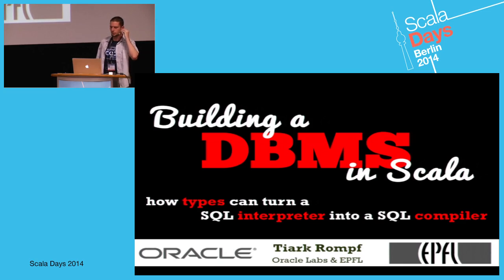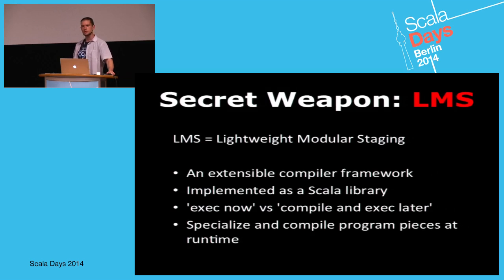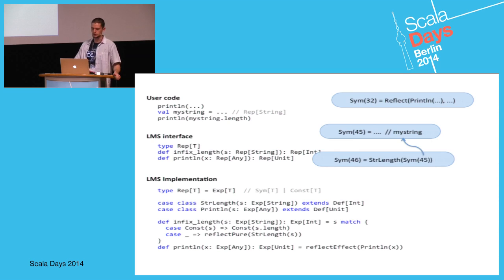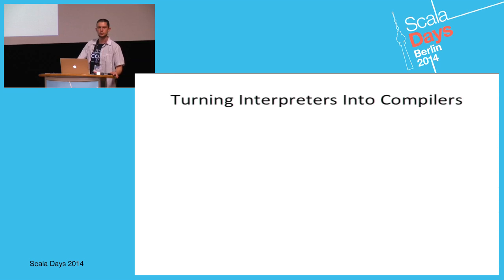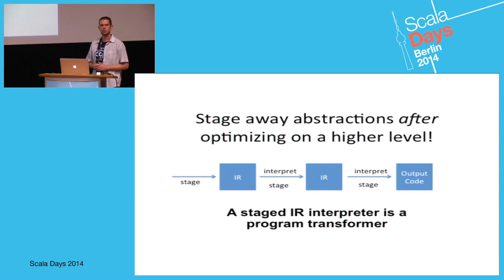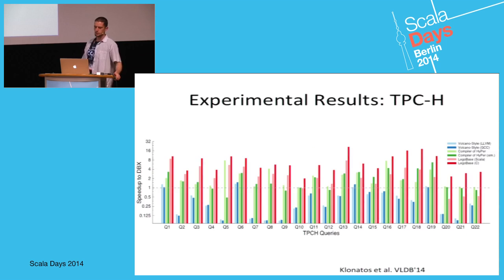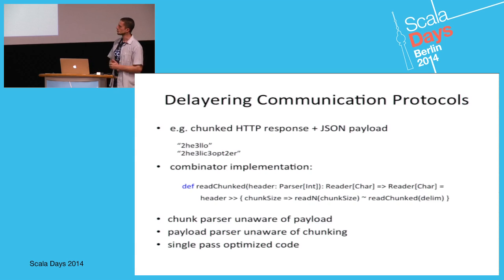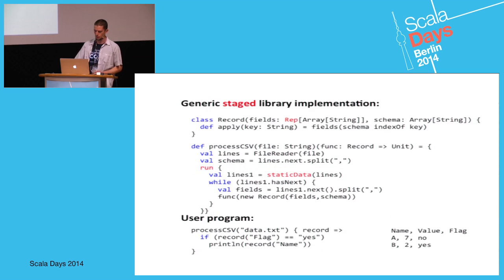Building a DBMS in Scala or how types can turn a SQL interpreter into a SQL compiler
Commercial and open source database systems consist of millions of lines of highly optimized C code. Yet, their performance on individual queries falls 10x or 100x short of what a hand-written, specialized, implementation of the same query can achieve.
In a recent joint project at Oracle Labs and the DATA Lab at EPFL, we have set out to implement a database query engine in Scala. With just about 3000 lines of Scala code, our prototype supports the full TPCH benchmark suite and runs queries several times as fast as highly-tuned commercial systems (&gt; 10x peak speedup).
This talk will focus on the key aspect that sets the system apart from other DB engines: where other systems interpret query plans, operator by operator, we generate and compile low-level C code for whole queries using the LMS (Lightweight Modular Staging) framework.
In particular, we will discuss powerful design patterns that leverage generative programming to provide a high degree of abstraction without performance penalty, and thus make Scala a more productive alternative to C for systems-level programming where the last drop of performance matters.
Among these design patterns are mixed-stage data structures that contains both static and dynamic parts (e.g. static schema and dynamic values for data records) and staged interpreters which can be mechanically turned into compilers (e.g. for SQL queries or regular expressions).

Author:
Tiark Rompf
Tiark Rompf is a post-doctoral researcher at Oracle Labs and EPFL.